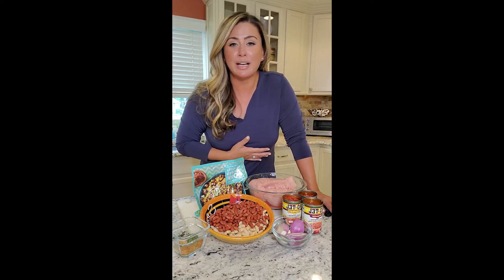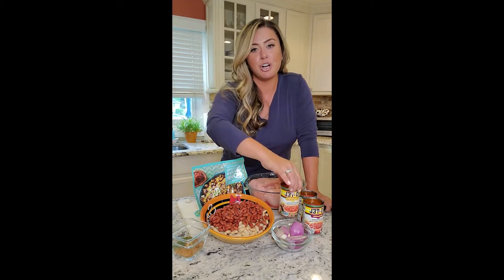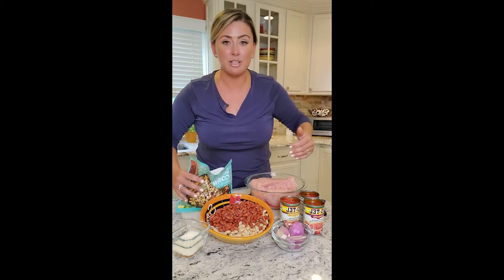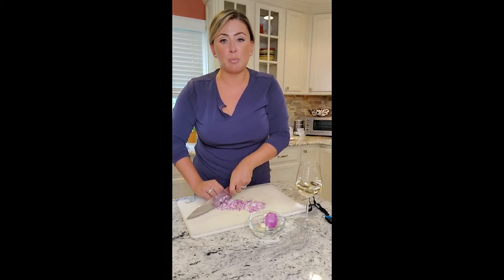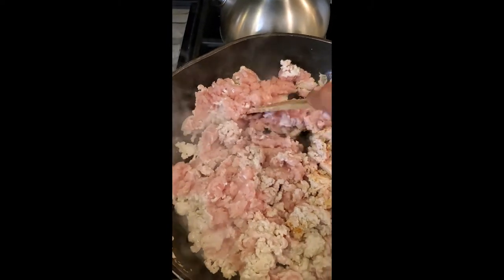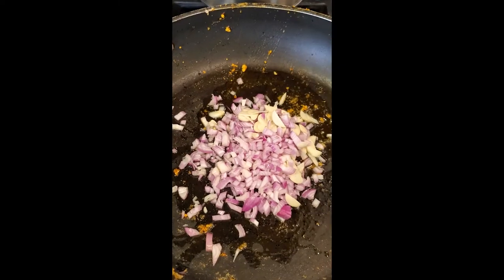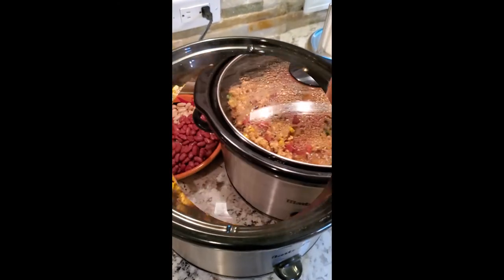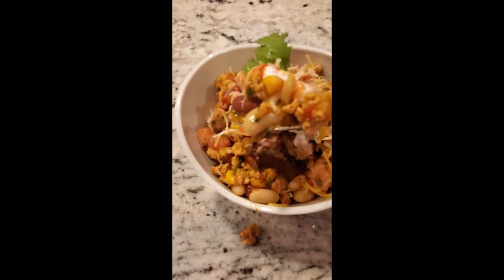Southwest Crockpot Dinner | Recipes | Family Friendly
Today @ChefCovas makes Southwest Chicken Chili in the Crockpot!

COMMENT Are you a TexMex Foodie?